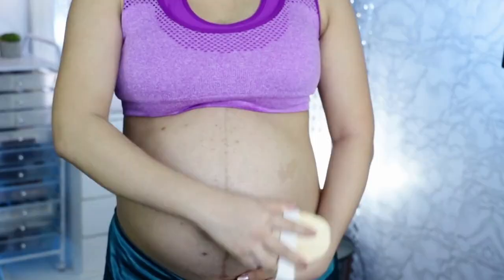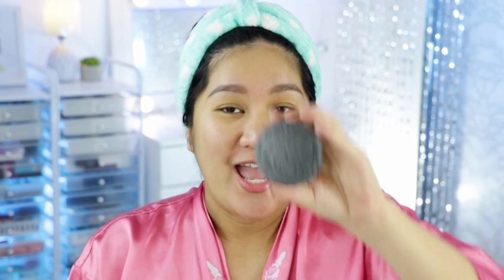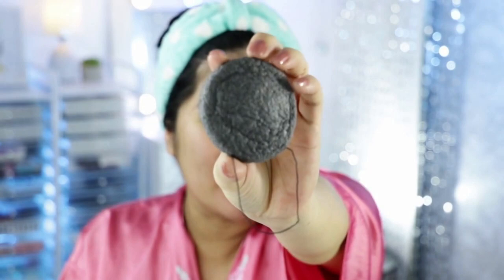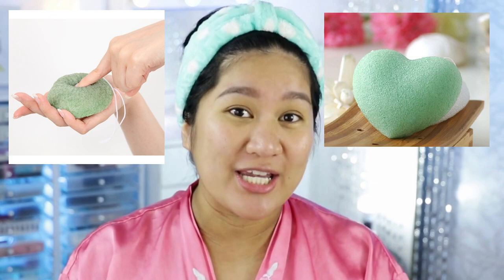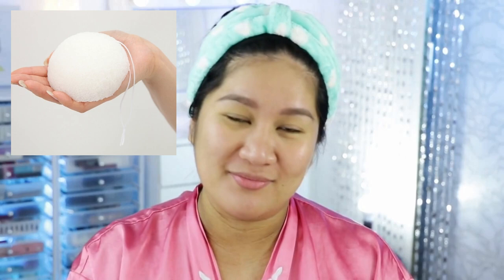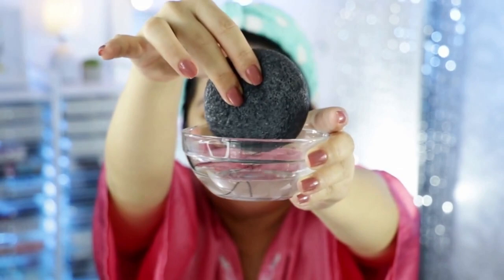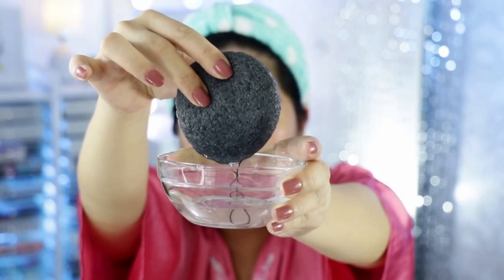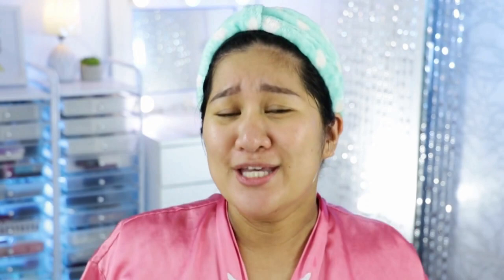SENSITIVE SKIN Ka Ba? ( Konjac Sponge Review ) | Kris Lumagui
Hello Friends! Welcome to another episode of my skincare videos

Sa episode na ito ay may AMAZING PRODUCT akong isheshare sa mga taong may Sensitive Skin.

Product Mentioned:
- Miine Konjac Sponge in Charcoal ( 119Php Watsons )

***Product is Pregnant Safe

ANO MANG PAGKAKAHAWIG SA TAO OR SITUATION NG IBANG TAO AY HINDI SINASADYA. ANG MGA BAGAY NA MAKIKITA OR MARIRINIG AY SARILING OPINION... SO CHILL KA LANG! LET's ENJOY LIFE!!!

Please use the products shown with caution. I AM NOT A DOCTOR. CONSULT WITH YOUR PHYSICIAN FIRST.

and Earn Cashback from every purchase! + Get P100 Bonus Cashback on your first order!

Contact Lens from @gwyshop on IG

FAQ's:

Camera I used: Canon G7x or Canon 750D
Mic: Built In Mic or Rode Micro
Video Editor: Premiere Pro
Background: Living Room, Sparkly Fabrics from Divisoria, Posters
Vanity Drawers are from Ace, HandyMan, True Value
Washing Machine: LG
Induction Cooker: Nikkon Tough Mama
Monthly Electricity Bill: 3k - 3500 Php